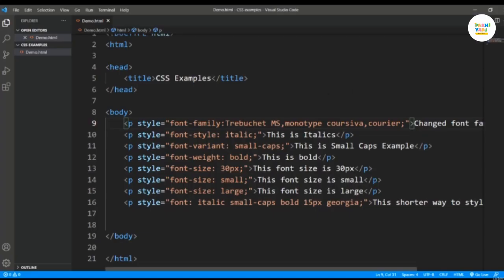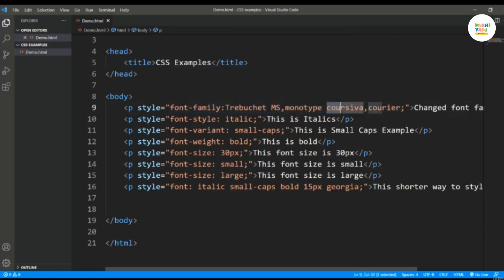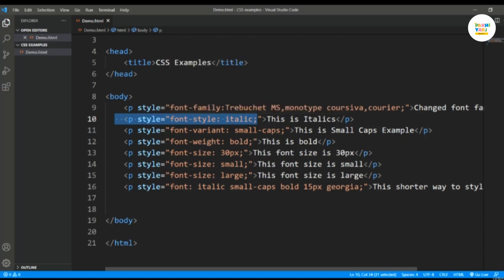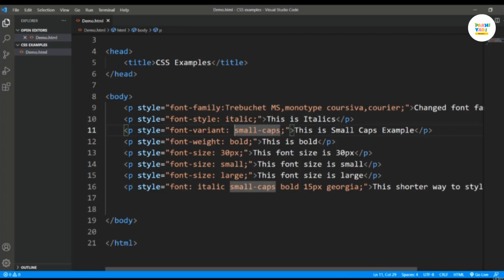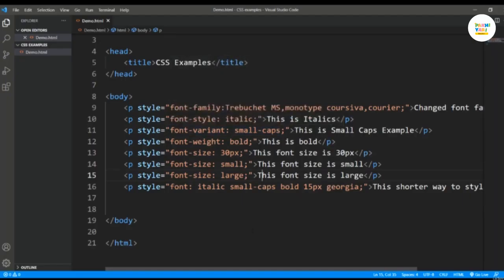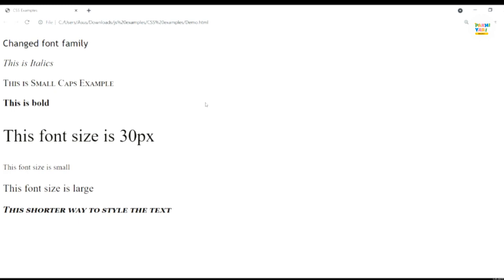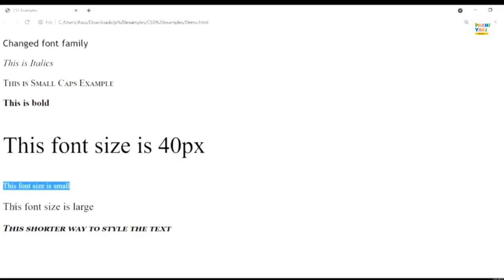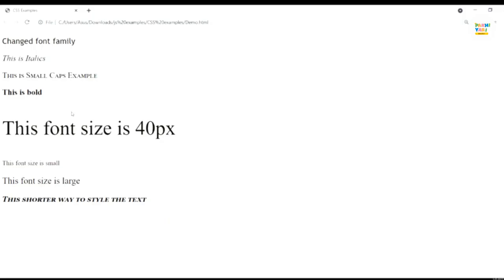4. CSS Fonts